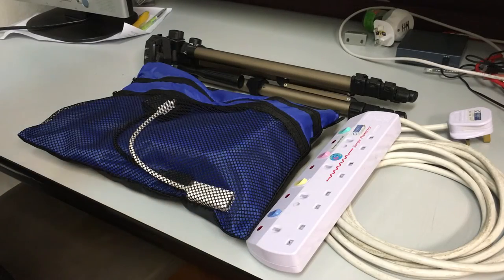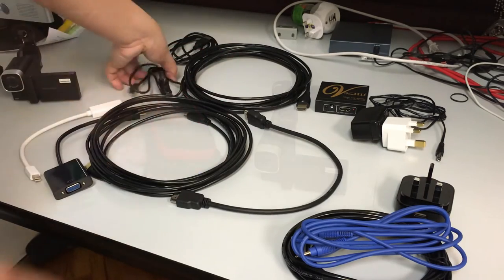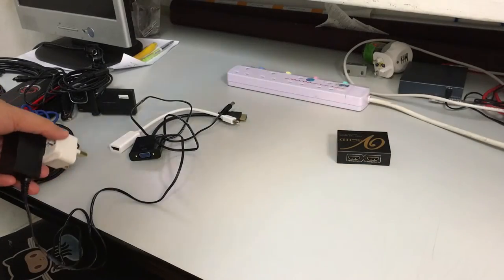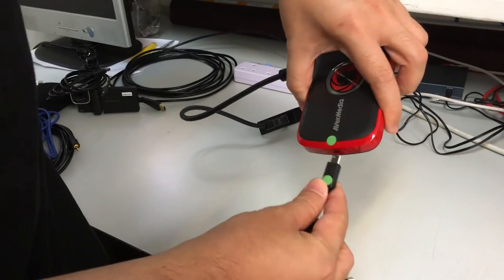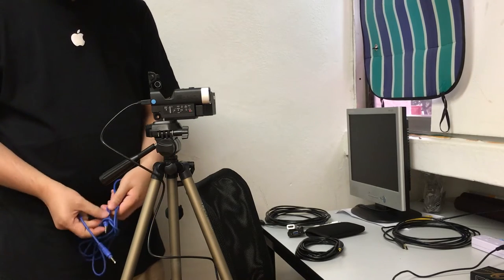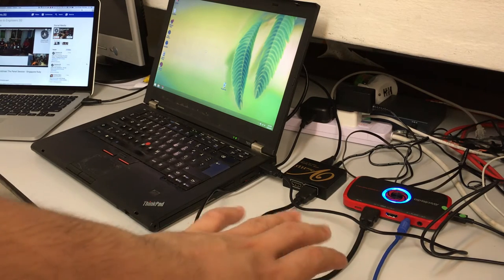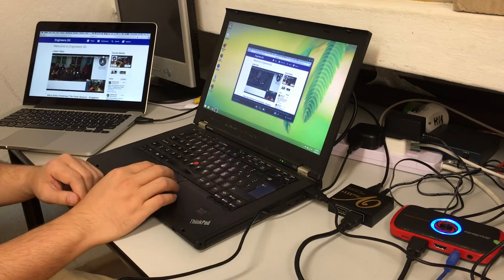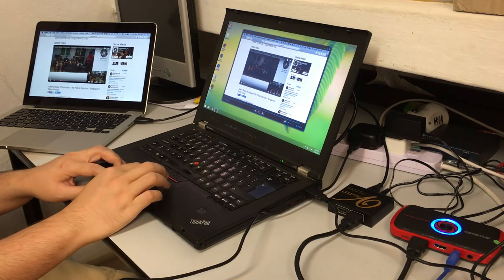Tutorial: Introduction to our recording equipment - Engineers.SG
Speaker: Michael Cheng (@coderkungfu)

Main equipments:

1) Avermedia Live Gamer Portable
2) Zoom Q4 Handy Video Recorder
3) View HD HDMI splitter
4) HDMI Cables (5m)
5) Tripod
6) Audio cable 3.5mm mini jack